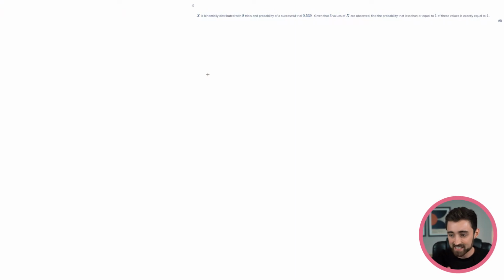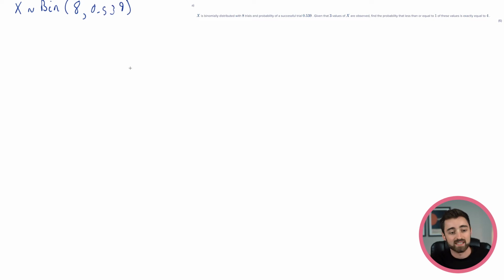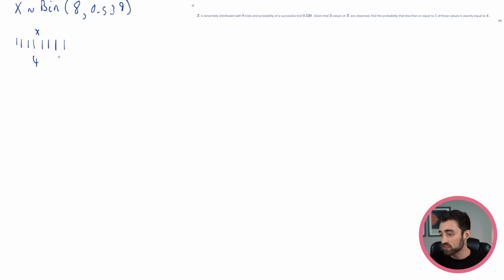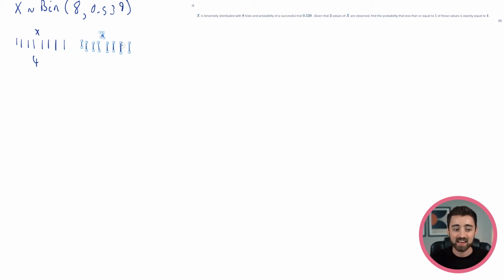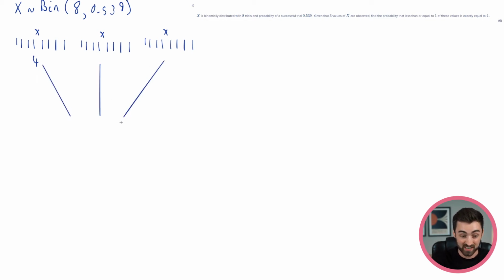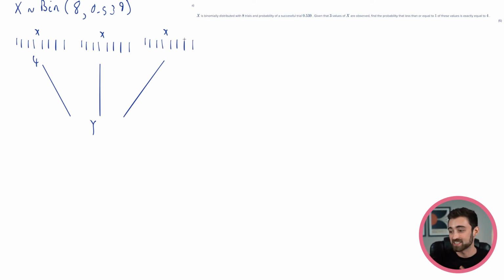Disgusting A-Level Maths Questions Episode 5 - The Binomial Distribution (AS Level Statistics)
Disgusting A-Level Maths Questions Episode 5 (For students in year 12 and 13).

Good news - we have a shorter video today! A hard question on the Binomial Distribution, which, if you know what to do, is very quick! But if you don't...